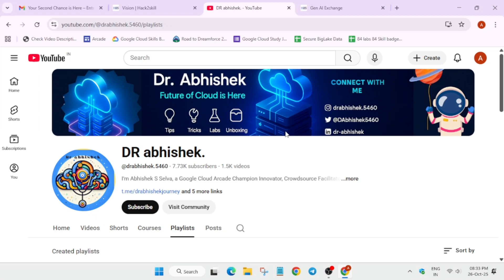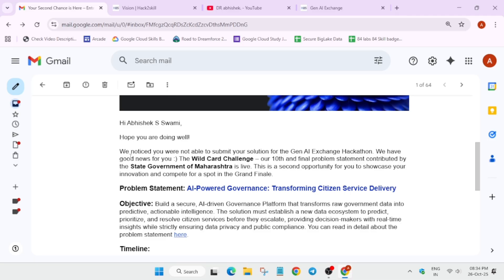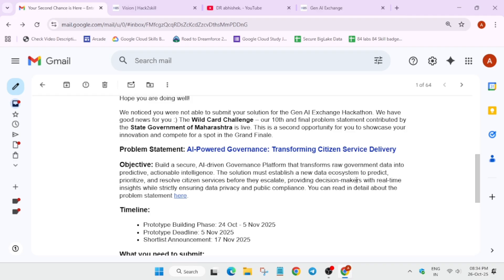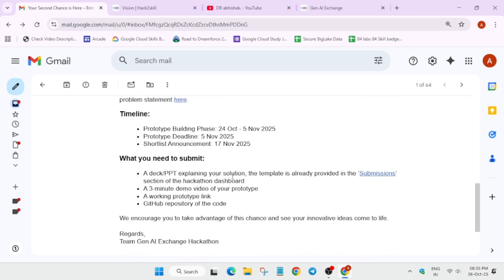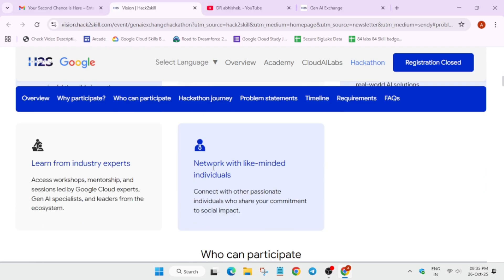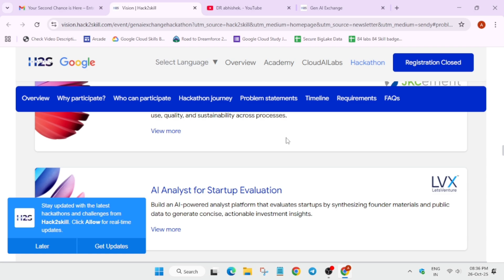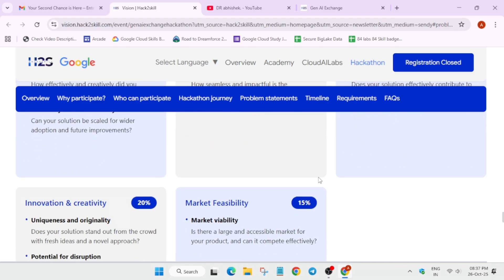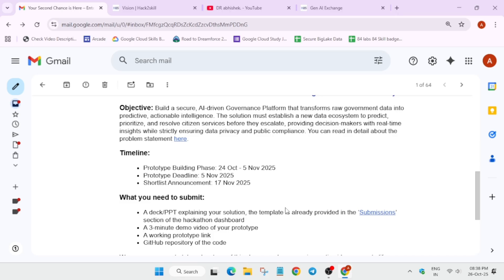Your Second Chance is Here – Enter the Wild Card Challenge! Gen AI Exchange Hackathon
🔍 Common Queries
qwiklabs
arcade facilitator